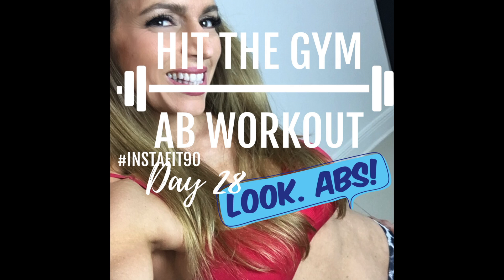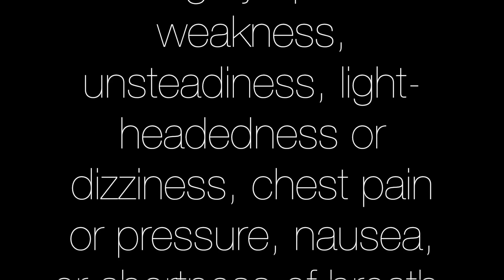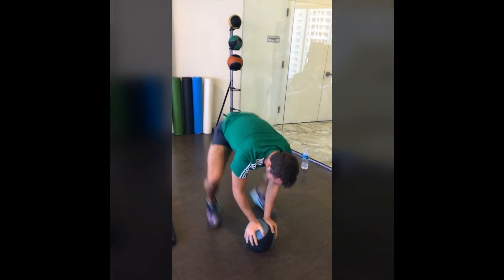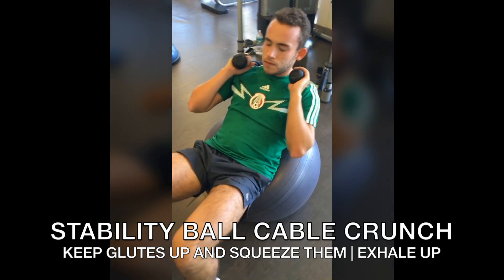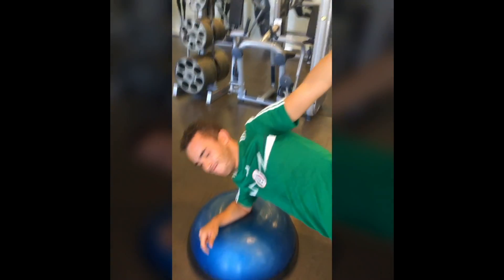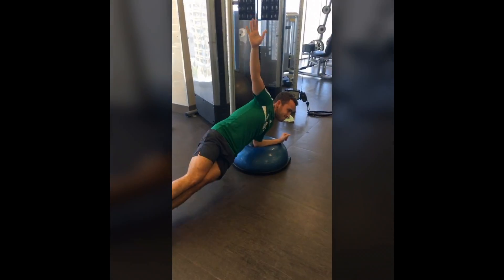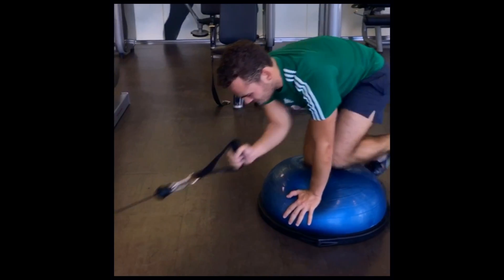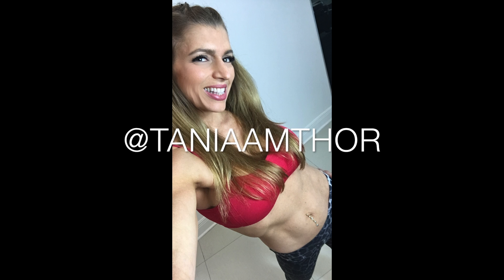ABS WEIGHTROOM WORKOUT ✔️ HIT THE GYM! - INSTAFIT90 WORKOUT DAY 28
LOOK ABS! WEIGHTROOM WORKOUT - INSTAFIT90 WORKOUT DAY 28
EQUIPMENT NEEDED :   MEDICINE BALL, STABILITY BALL, BOSU LOW PULLEY CABLE MACHINE & H20

Do each of the 5 moves non-stop. Repeat Round 1-4x, you can add on less rounds to another one of my workouts AND/OR Stretch videos if needed at the end or make this your workout by going extra rounds.    Have a Great Workout!!! :)

1.  MEDICINE BALL PLANK | BALL TOSS UP OR BURPEE |  20 - 30X  2X
2.  MEDICINE BALL CHOP | HIP TO SHOULDER | 30X EACH SIDE 2X
3.  STABILITY BALL CABLE CRUNCH
4.  BOSU LOW SIDE PLANK PULSE |  30X EACH SIDE 2X
5.   BOSU CABLE BIRD DOG | OPPOSITE ELBOW TO KNEE |  20X EACH SIDE 2X
*** REPEAT ROUND 1-4X

instafit90 A Fitness Journey just for you!!!

Transform your lifestyle!!